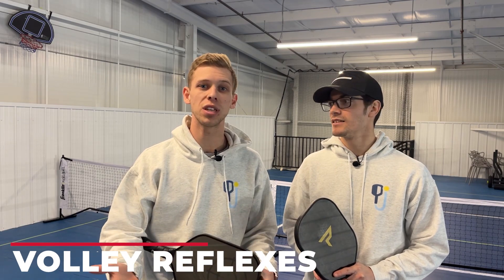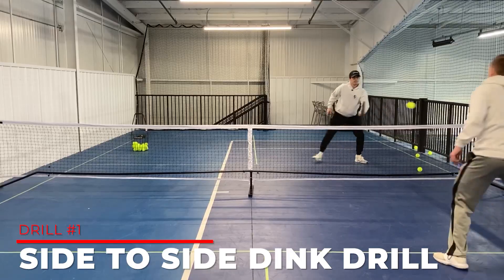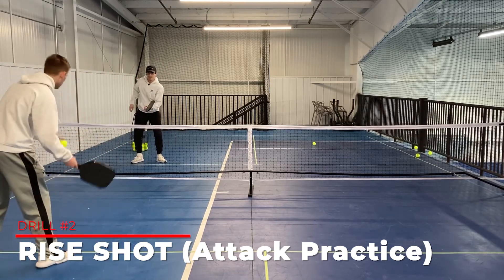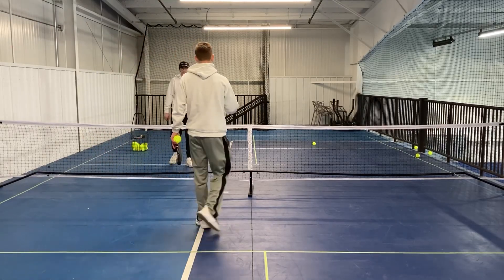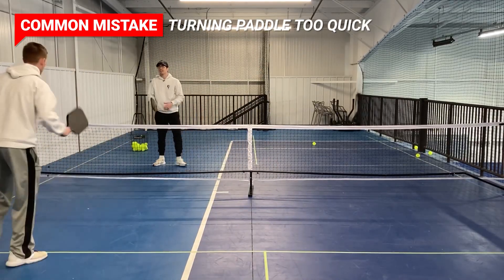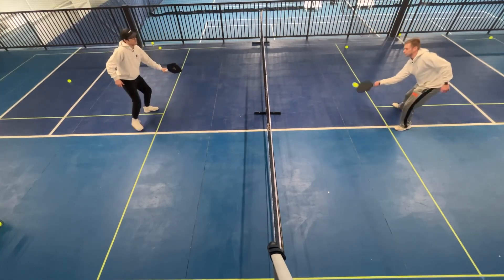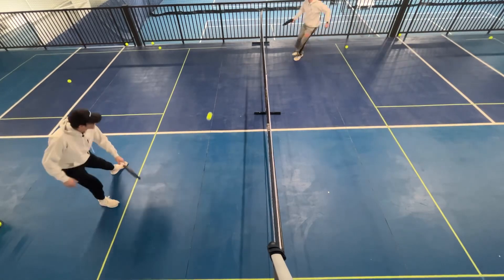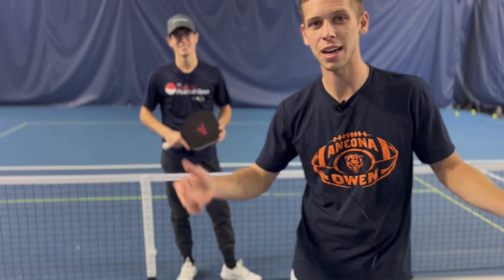Take Your Pickleball Game up a Level (Summer 2022)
In this video, we share some drills for improving your control and volleys.

PBJOURNEY
Engagepickleball.com

Also, check out THE KITCHEN, the fastest-growing Pickleball community in the world. They offer the best curated content, give away tons of high-end paddles & gear and are a great place to connect with fellow Pickleball lovers! We are part of it, and you should be too!